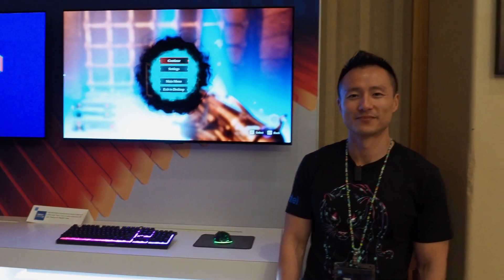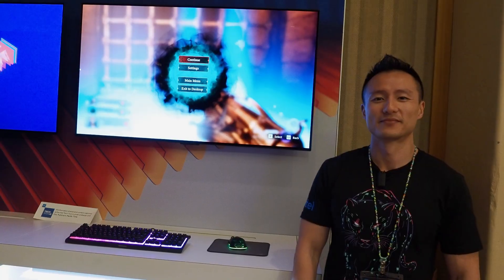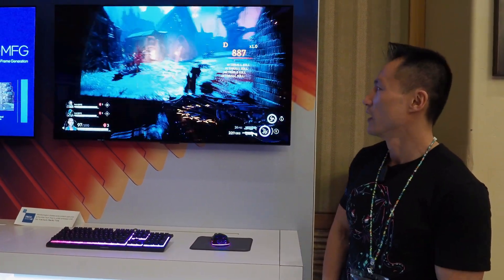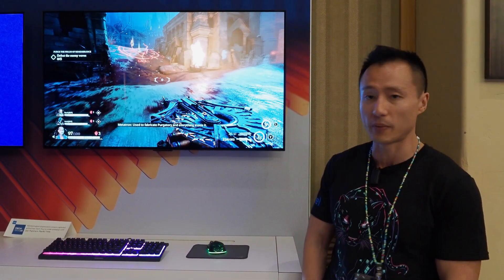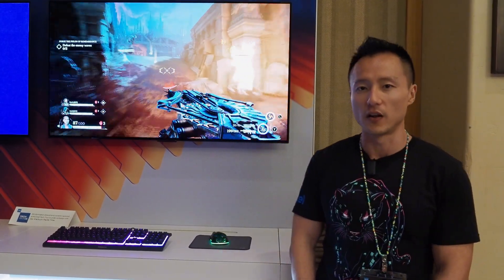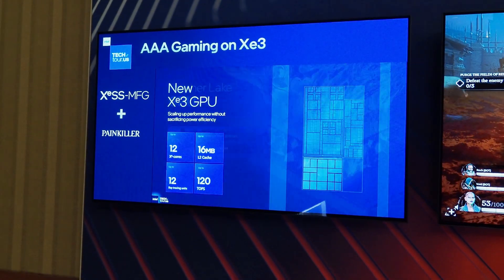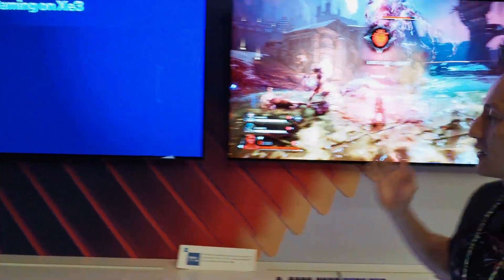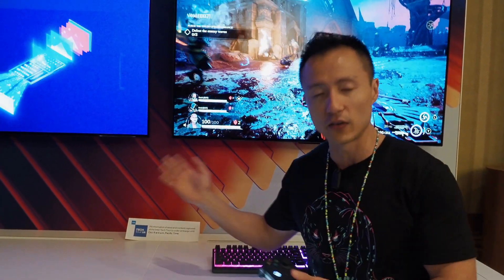Intel Panther Lake Gaming Test: Multi-Frame Gen in Action!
We recently attended Intel’s Tech Tour 2025 in Arizona and got to see the next-generation Panther Lake CPU architecture in action. In this demo, a high-end Panther Lake with 12 Xe3 core GPU is running the upcoming game Painkiller, with multi-frame generation enabled.

The Gear That Makes Us Go:
Canon R6 Camera
Panasonic Lumix G9 II
OM System OM1 Mark II
OM System M.Zuiko 25mm Ff1.2
Glorich ACK-E6 Power Adapter For Canon Cameras
Hollylan Lark Max 2 Wireless Mic Kit
RODE Video Mic NTG
15" Bi-Color LED Video Light Panel